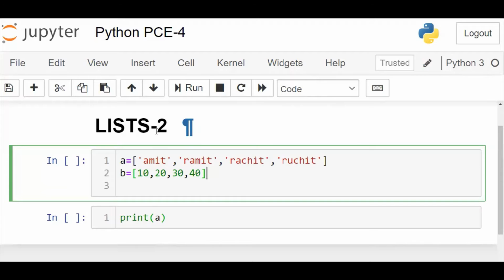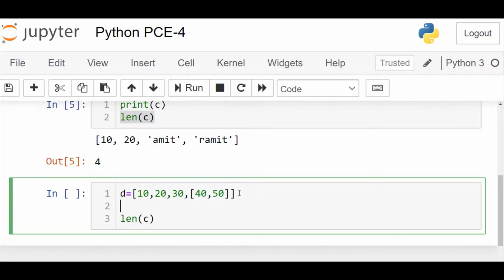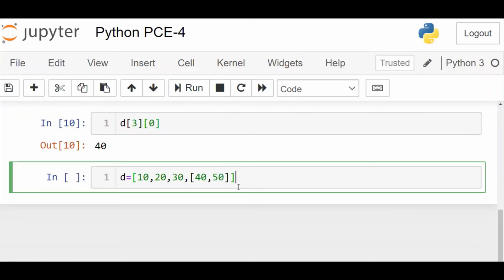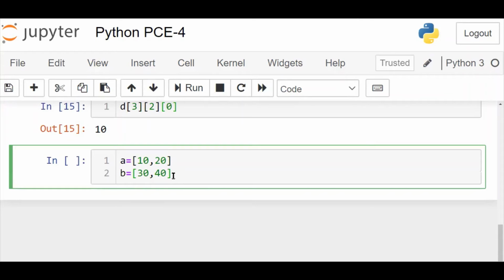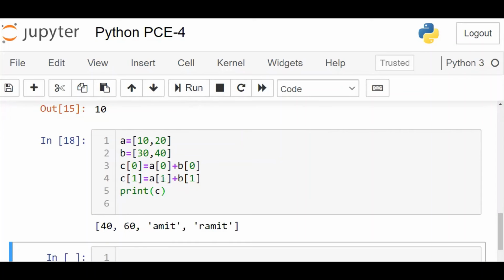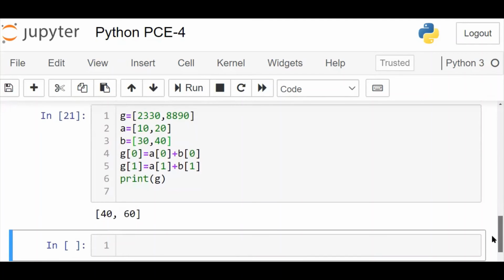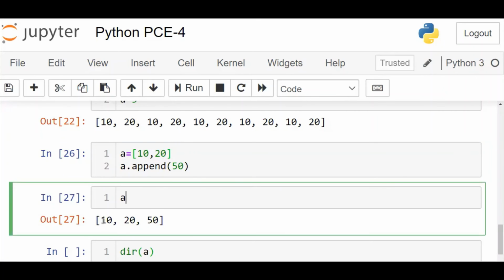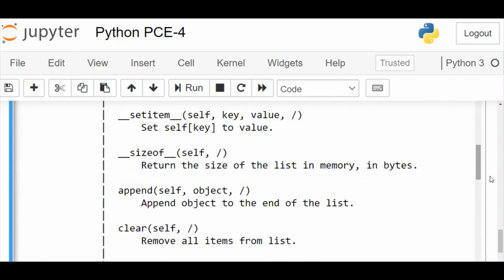Python Programming Class-4